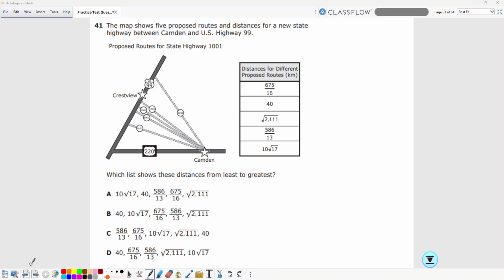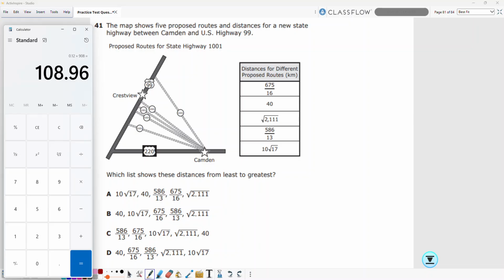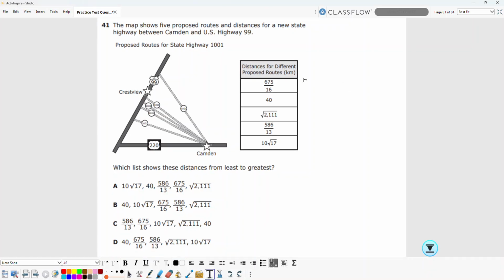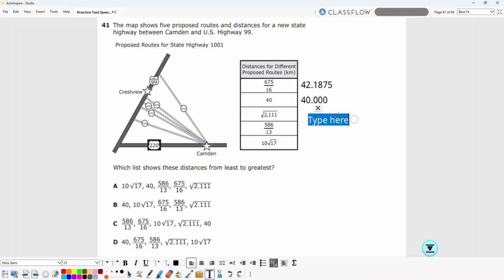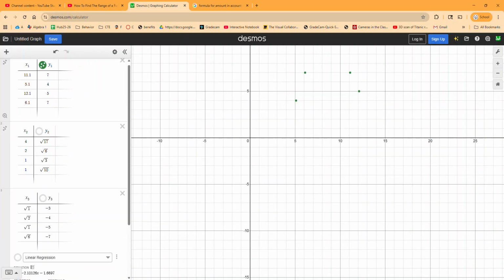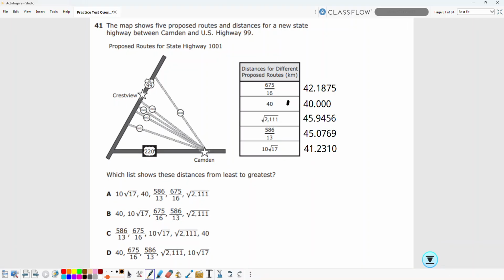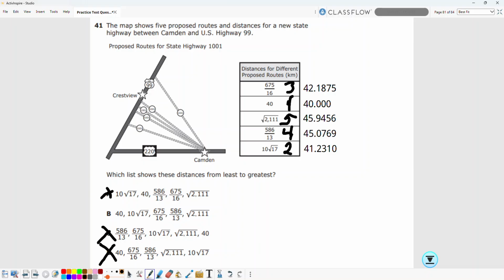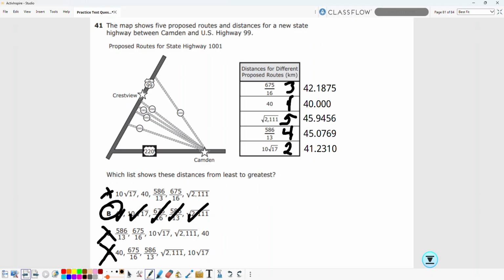Question 41 Pre Algebra STAAR TEKS 8.2(D)